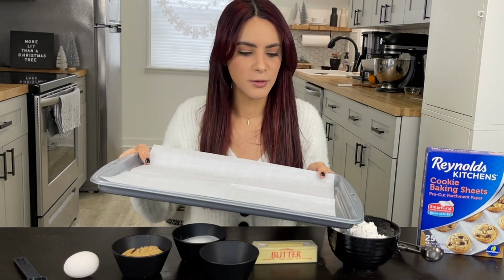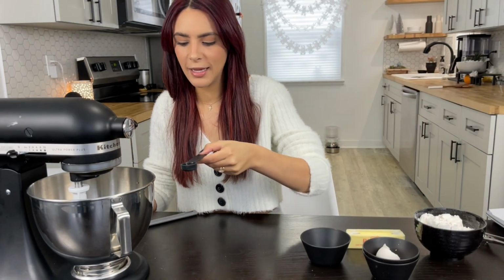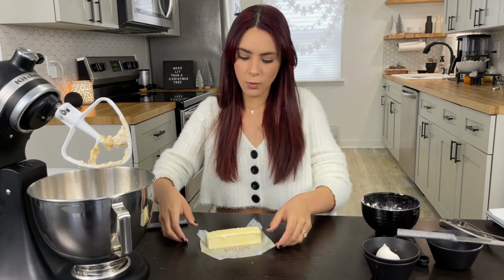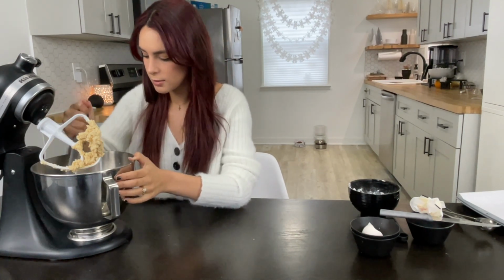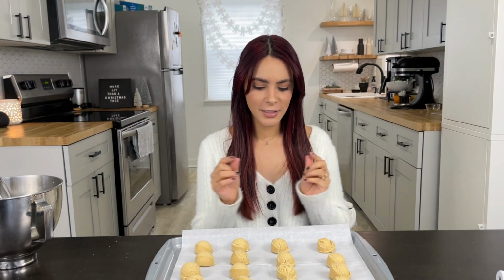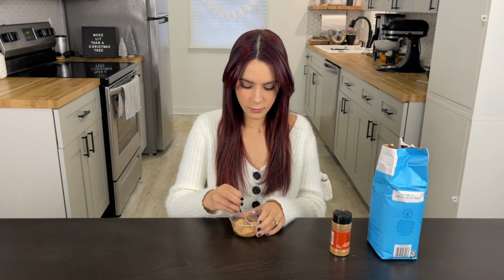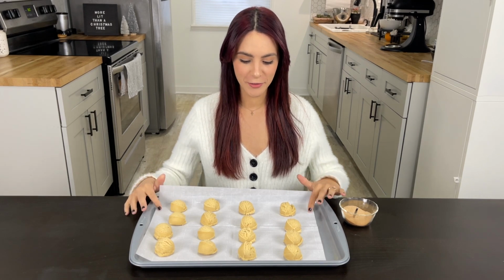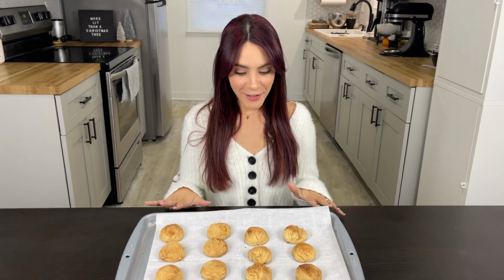The BEST Snickerdoodle Cookie Recipe Ever!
Snickerdoodle Cookie Recipe
1/2 cup of unsalted butter (room temp)
1/2 cup of sugar
1/3 cup light brown sugar
1 egg
1 teaspoon of vanilla
1 and 1/2 cups of flour
1/2 teaspoon of baking soda
1/4 teaspoon of cream of tartar